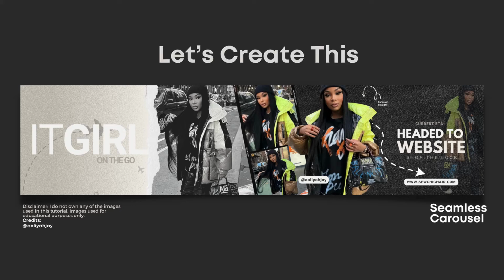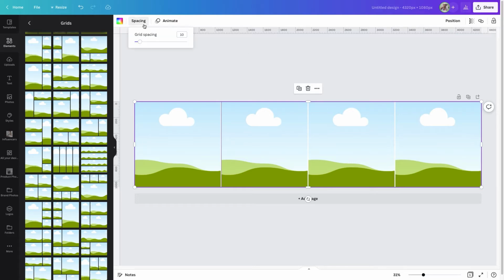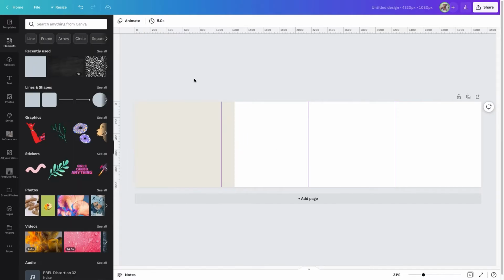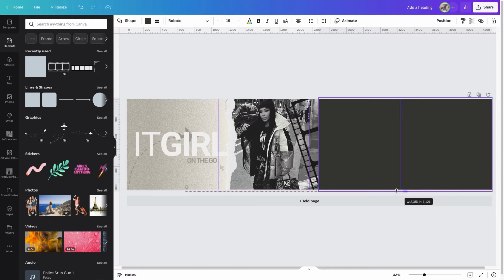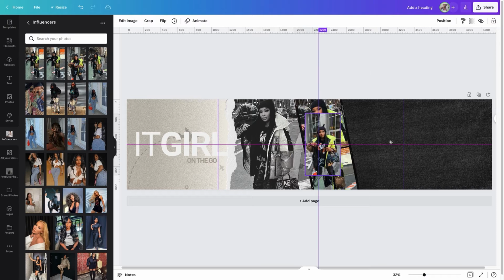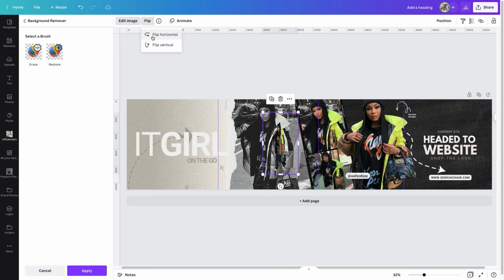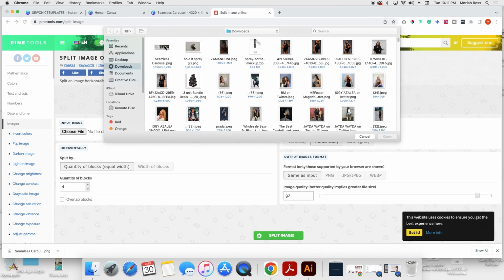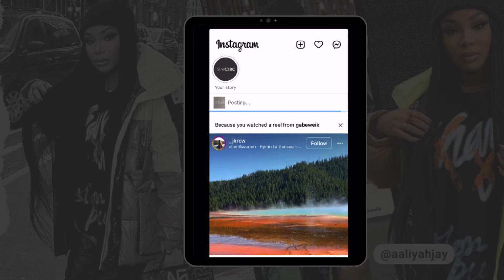How to Create a Seamless Carousel in Canva - Instagram Tutorial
Let’s create a seamless carousel for your beauty brand. This is the perfect type of Instagram post to break up the reels and provide some variety to your audience. You can display promotional shoots, sales flyers, GRWM, funny stories, etc. Just get creative and follow the steps in this video to complete the job.

Get Canva Pro:
If you DIY your content frequently then you need a Canva Pro account. It has so many features that would otherwise need high-level software like adobe to create dynamic graphics like the one I'm showing you.

Photo Credits: @aaliyahjay

FREEBIES:
Get free dimension sheets, templates, and checklists on our online store. No Card is Necessary.

Te’a Chanel ft Jame$ Rey